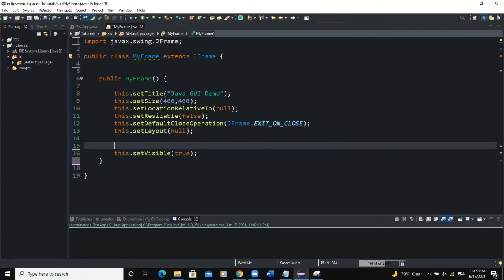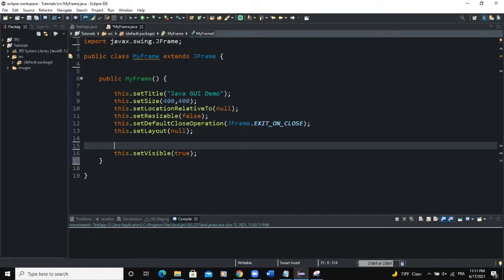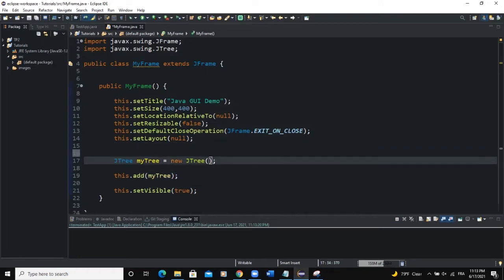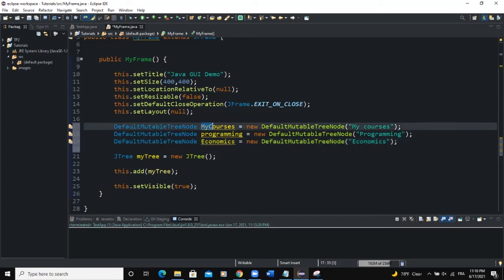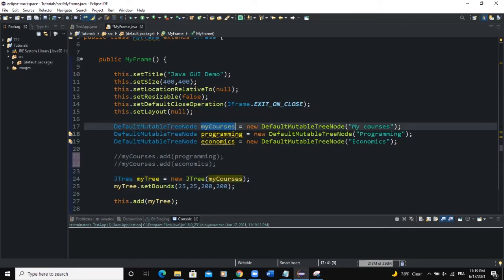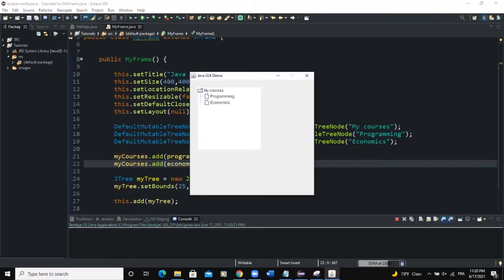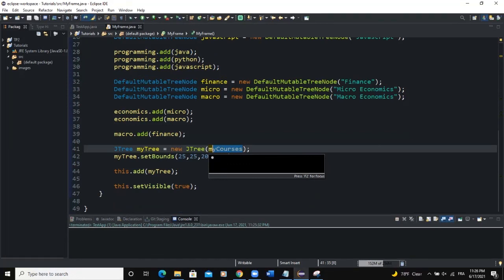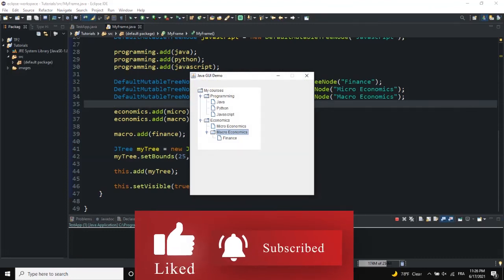Java GUI Tutorial #53 - Creating A Tree In Java GUI Using JTree Class